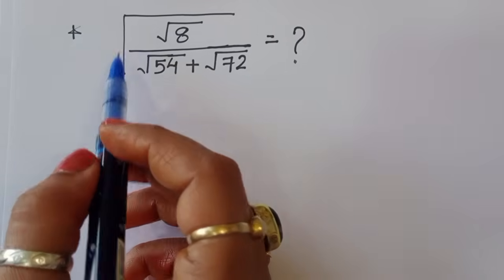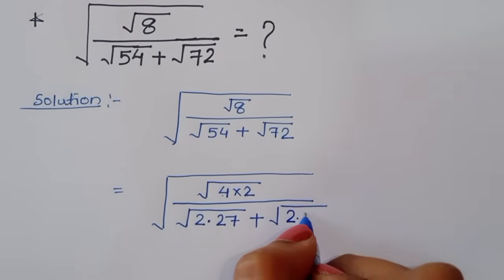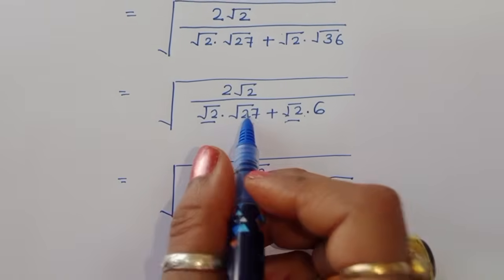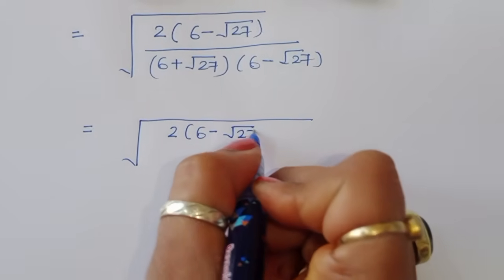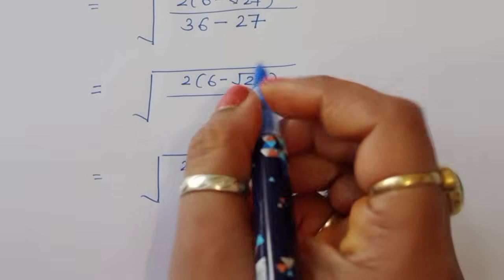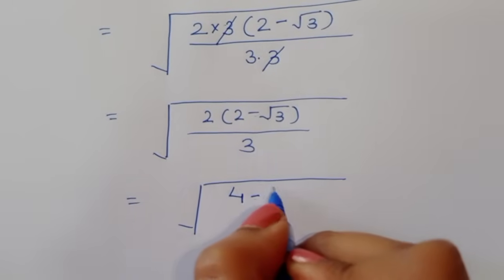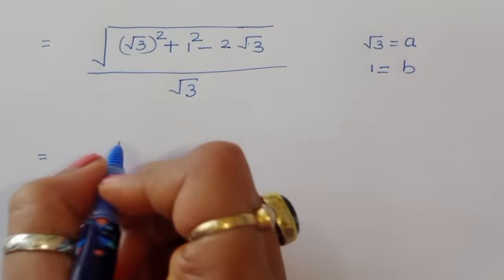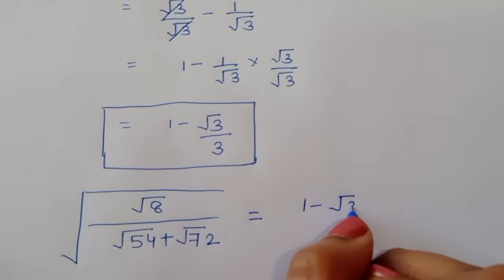USA || A Nice Square Root Algebra Problem !! Math Olympiad 👇💯